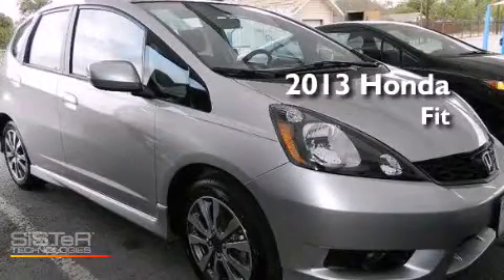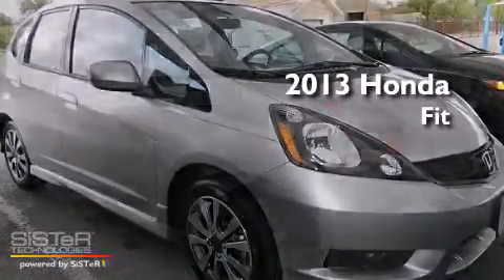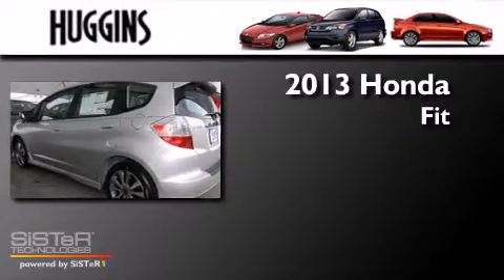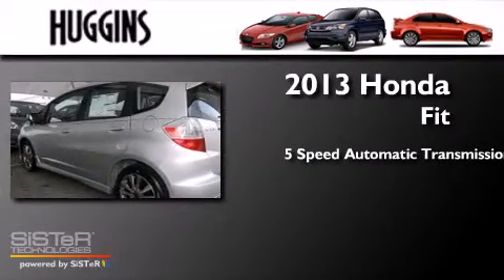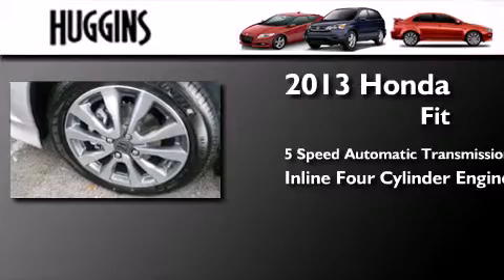2013 Honda Fit North Richland Hills TX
We've been honored to serve the Ft. Worth TX area , we promise that your experience at our dealership will exceed your expectations ! Year : 2013 Make : Honda Model : Fit Engine : 4-Cyl i-VTEC 1.5 Liter Trans . : 5-Spd Automatic Exterior : Alabaster Silver Metallic Miles : 10 Interior : Black Stock : 42289 Huggins Honda 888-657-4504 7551 NE Loop 820 North Richland Hills , TX 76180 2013 Honda Fit Ft. Worth TX